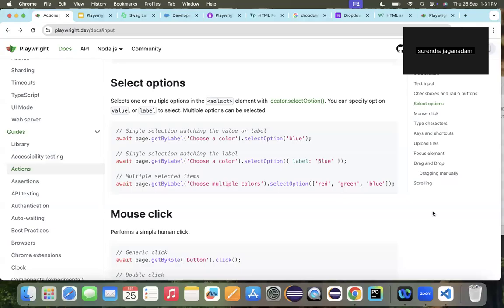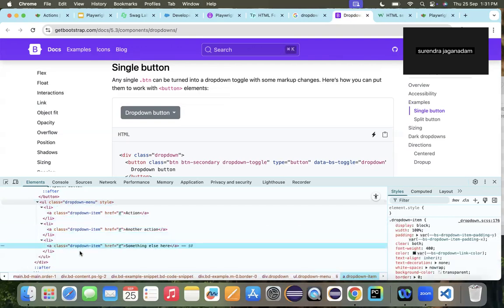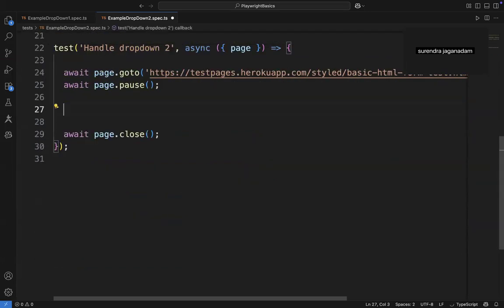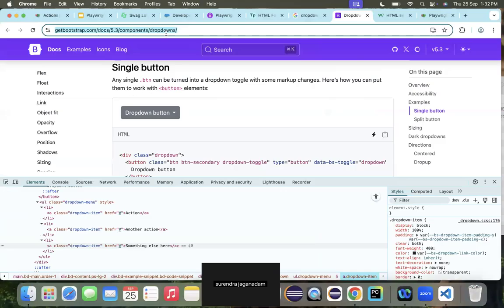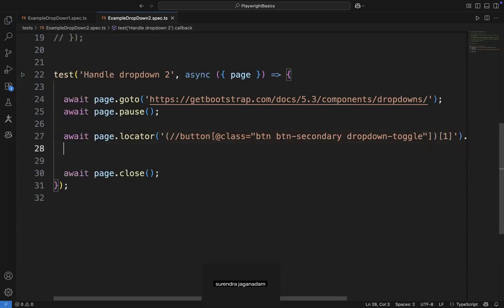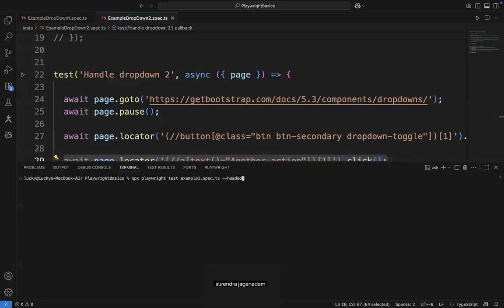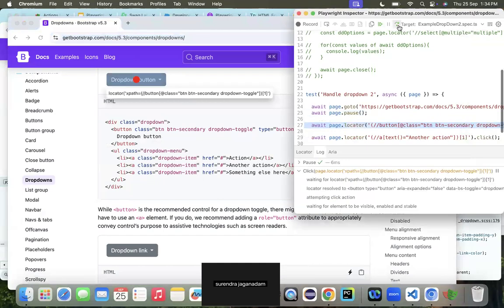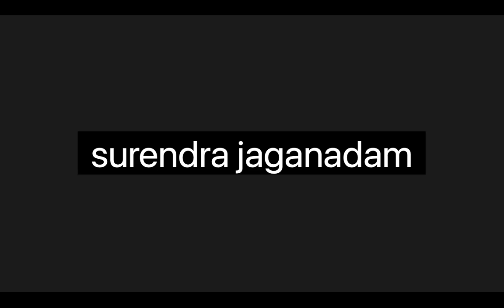Playwright Dropdown Advanced Handling (dynamic dropdown, validate selected value) | Part 2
In this Playwright TypeScript tutorial, you will learn advanced dropdown handling in Playwright.\n\nThis includes validating selected values and working with real-time dropdown scenarios.\n\nTopics Covered:\n- validate selected dropdown value\n- handle dynamic dropdown\n- dropdown assertions using expect\n\n📌 My Udemy Automation Courses:\n
 This is important for real-world automation testing.

playwright dropdown part 2, playwright validate dropdown, playwright dynamic dropdown, playwright dropdown assertions, playwright typescript tutorial, automation testing, qa automation